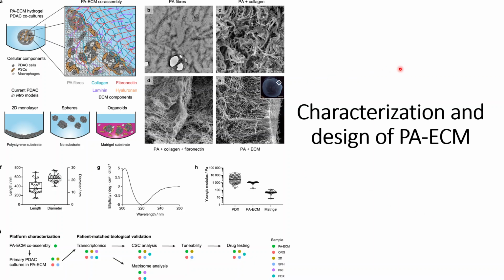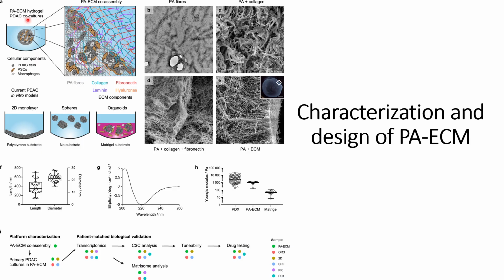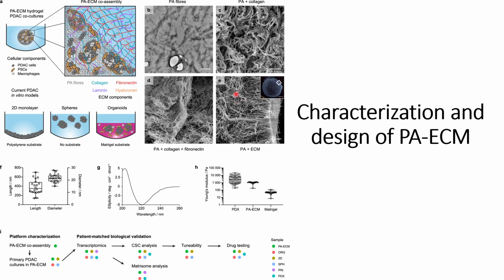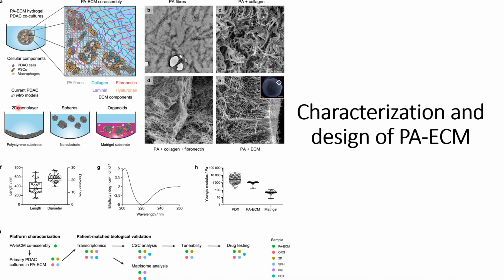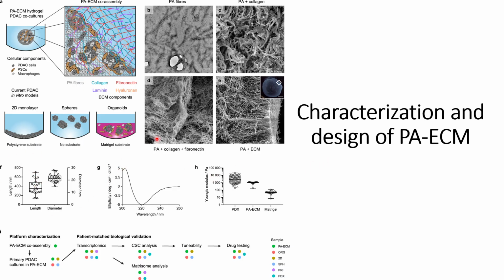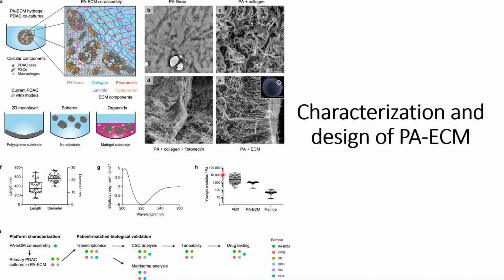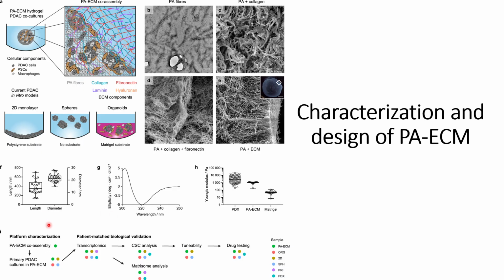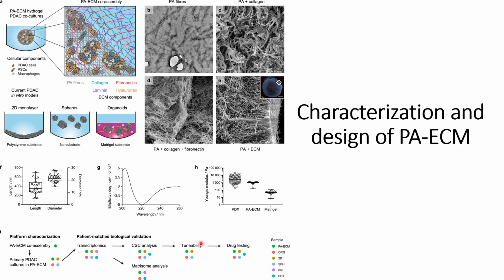Characterization & design of PA-ECM: 3D invitro model to replicate in vivo PDAC behaviour Code: 678